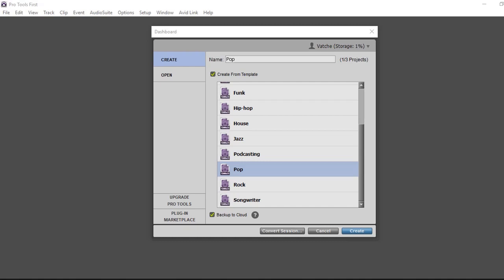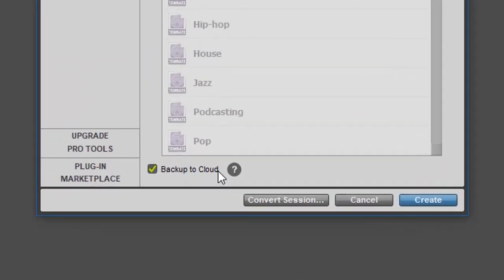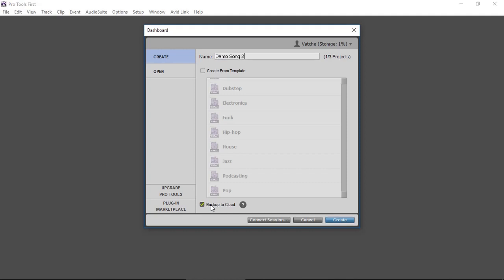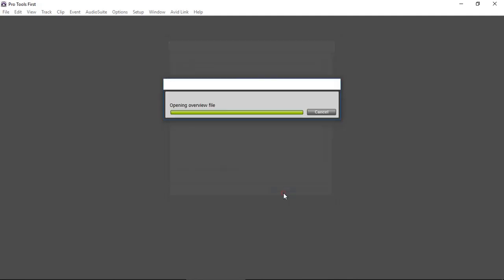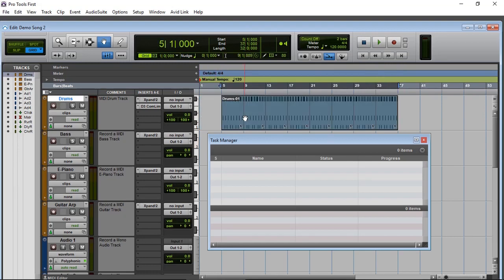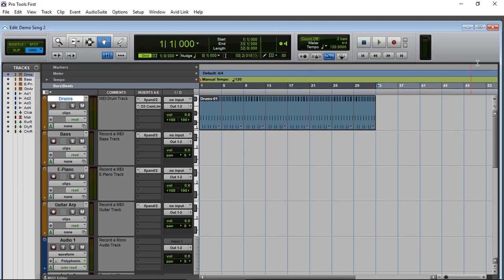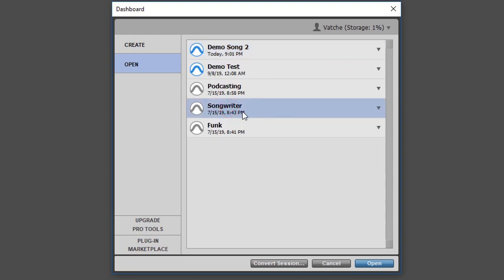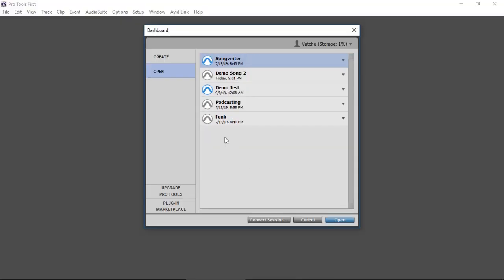How to Save Unlimited Local Projects With Pro Tools | First 2019.6